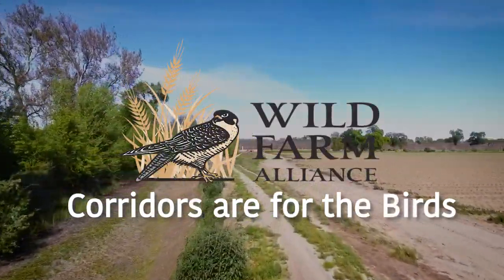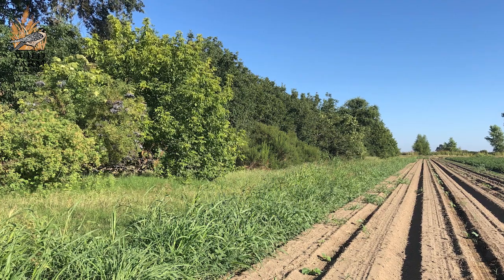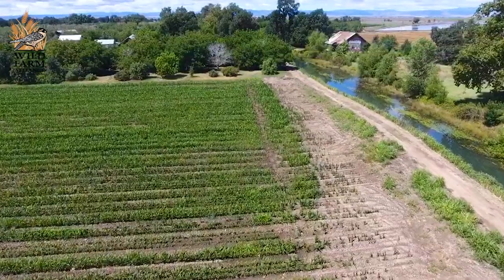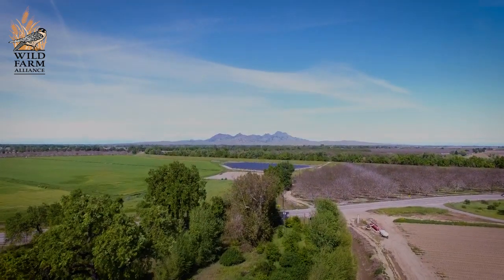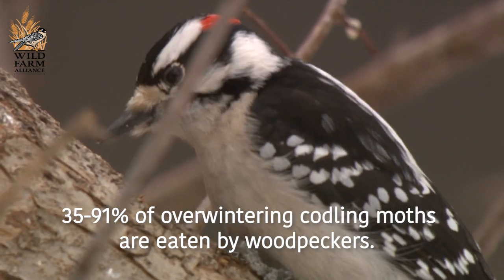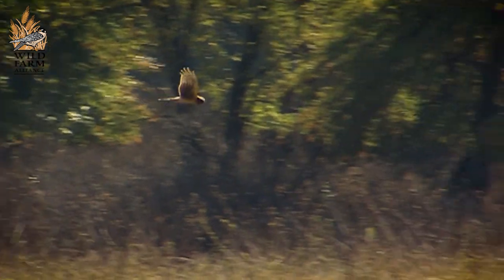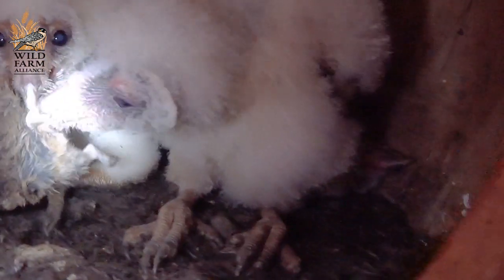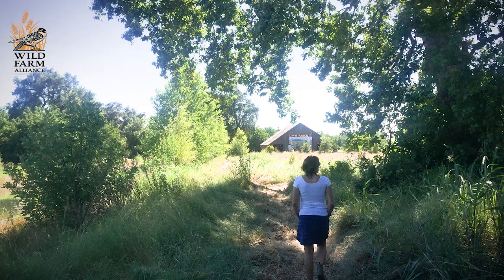Corridors are for the Birds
Learn about how hedgerows can help with attracting beneficial birds to your farms and help with pest control.